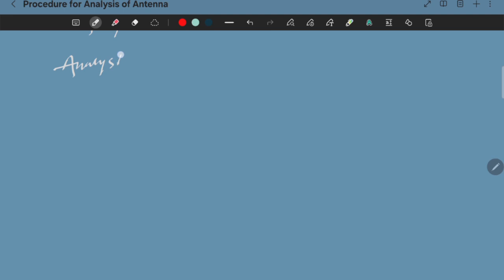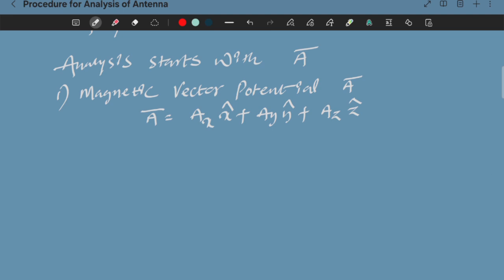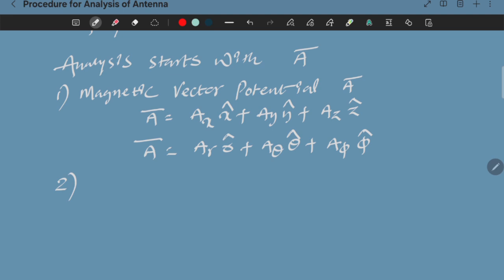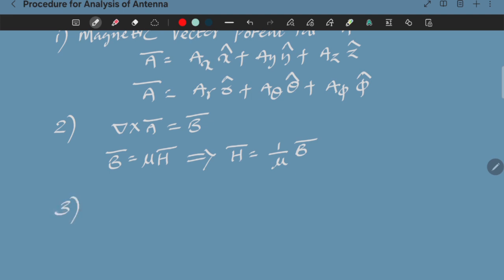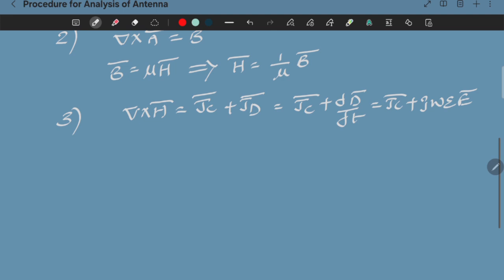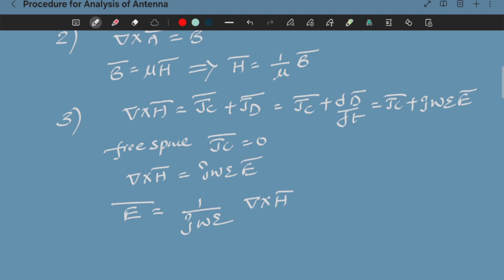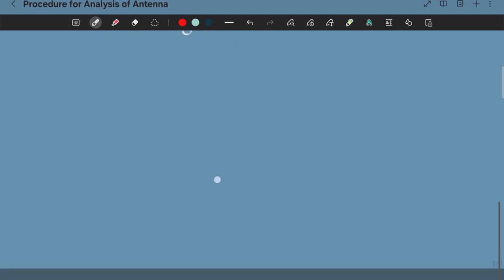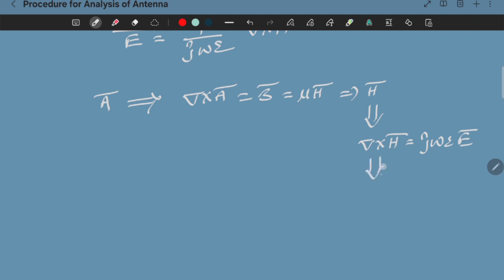Analysis procedure for antenna